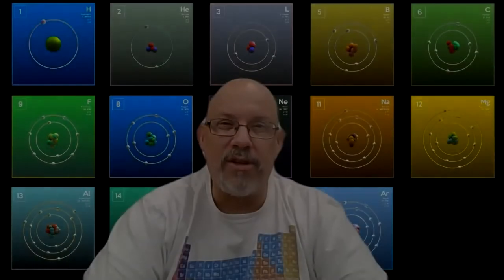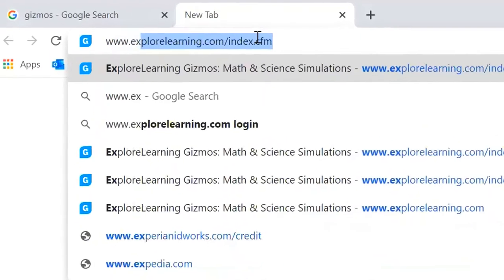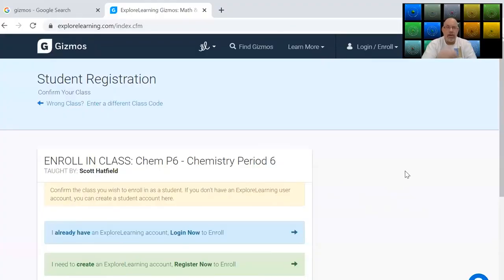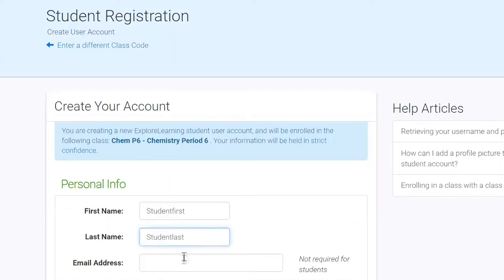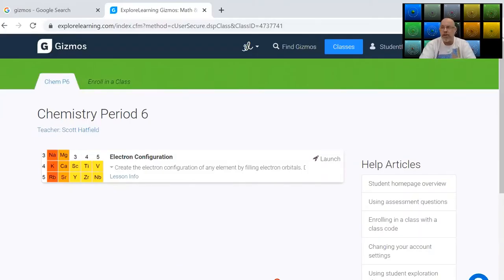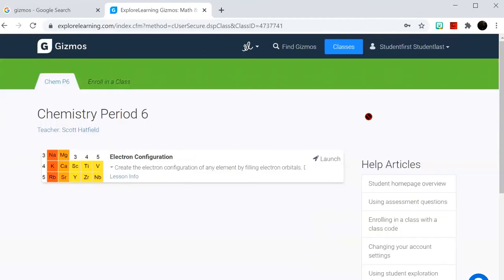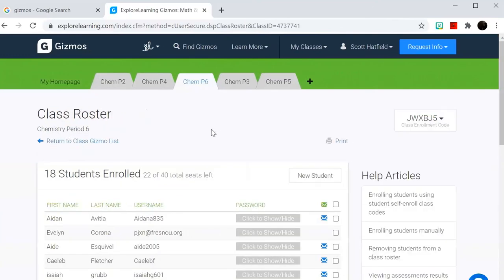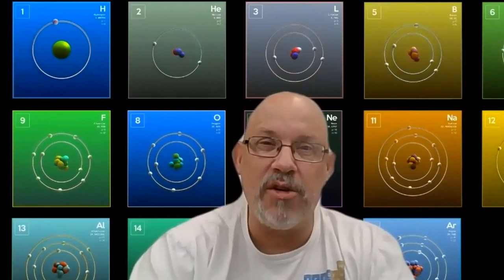How To Create Your Student Account with GIZMOS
Mr. Hatfield demonstrates the simple steps needed for students to create a student account with GIZMOS